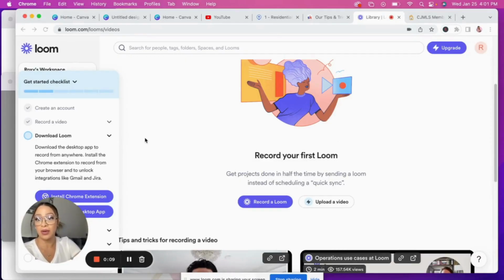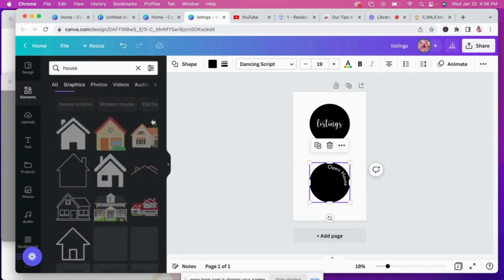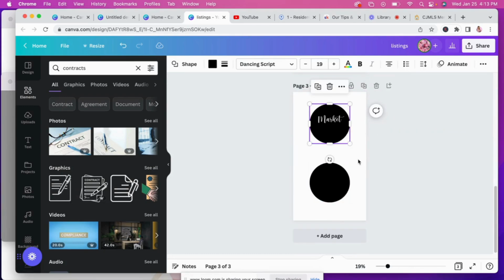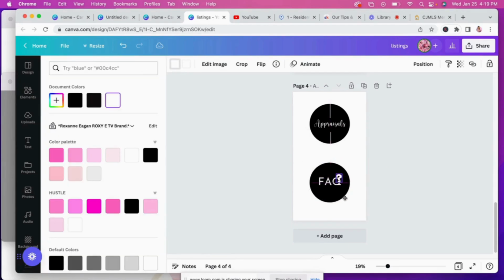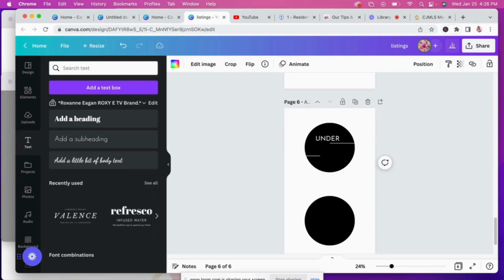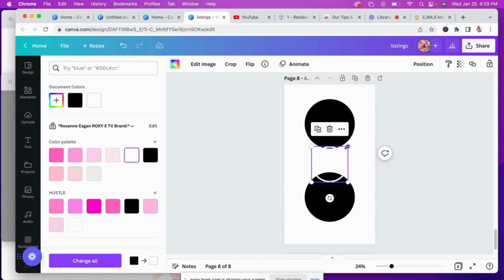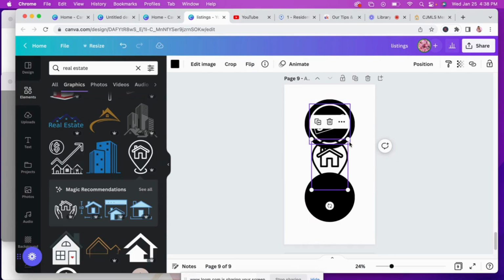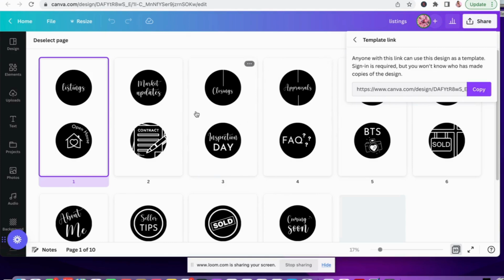Canva Digital Product Tutorial | Easy Way to Make Money Online!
Hey everyone! If you're new to digital products but you want to start selling on Etsy or you're simply looking to create highlight covers for your Instagram feed, this easy step by step Canva tutorial is all you'll need to learn the process of creating Instagram highlight covers from start to finish. This easy Canva tutorial is perfect for beginners and/ or Etsy, but also helpful to content creators, social media managers, or even if you simply want to use them to improve your instagram aesthetics.

SOCIAL MEDIA
Business: @RoxyRealtorNJ